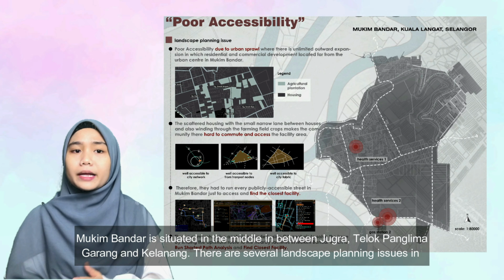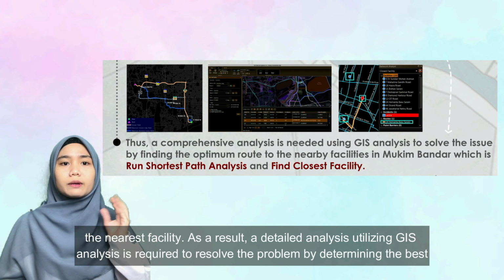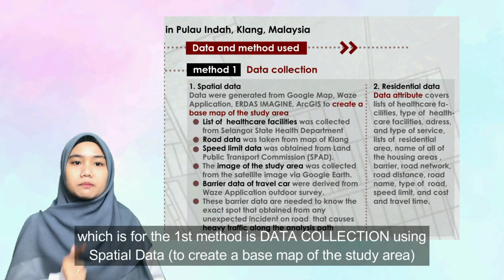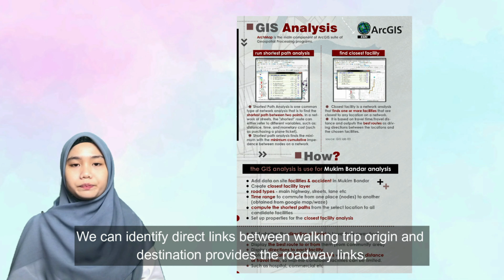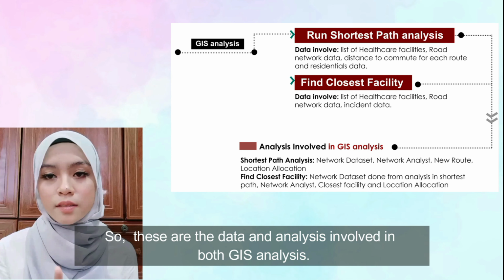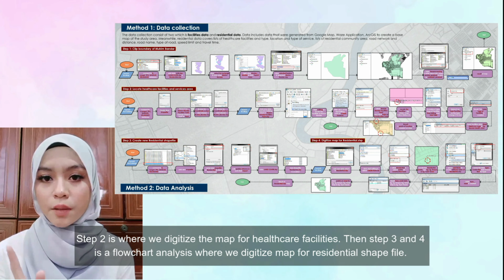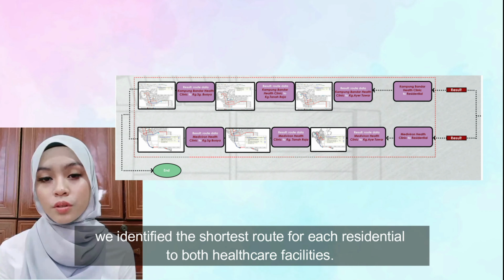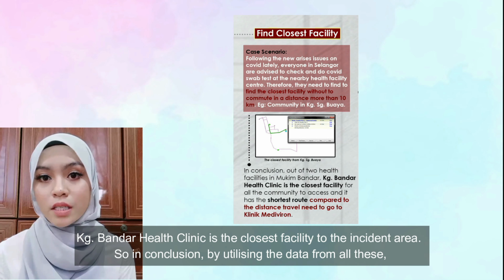5TH INTERNATIONALUNDERGRADUATE SEMINAR 2021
15TH DECEMBER 2021 UiTM PERAK BRANCHSERI ISKANDAR CAMPUS
BUILT ENVIRONMENT & TECHNOLOGY
COVID-19: Delineating The Shortest And Fastest Path To Increase The Accessibility Of Healthcare Centre In Mukim Bandar, Kuala Langat, Selangor.

Prepared by :
1.Farah Nasuha Mohd Zaidi
2.Sharmine Aqila Nor Isham

Checked by :
1.Gs. Muhammad Adam Zakaria
2.Gs. Masbiha Mat Isa